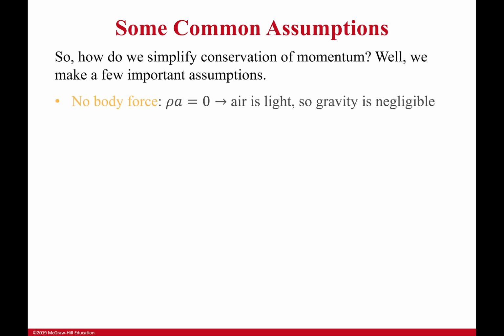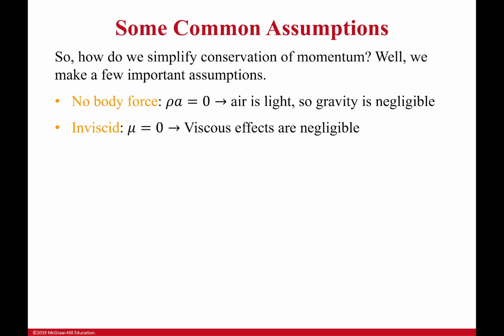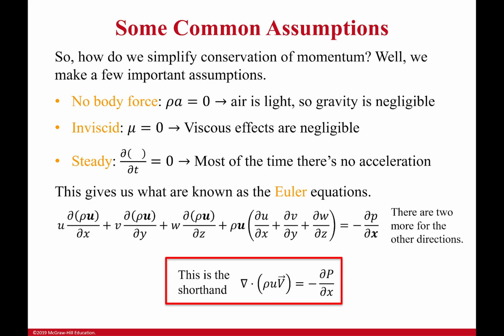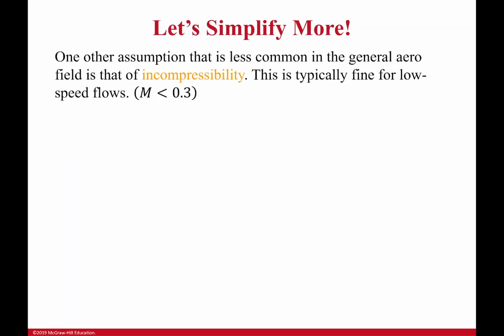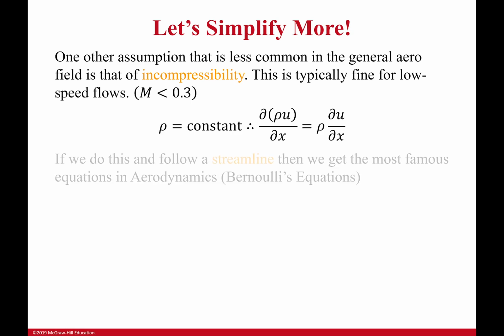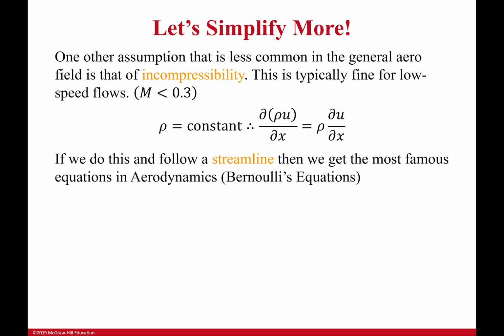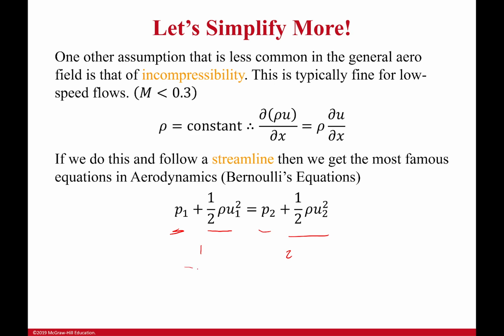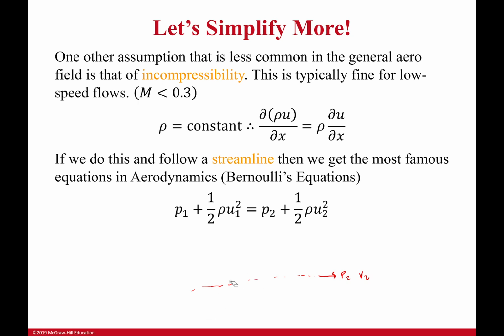Simplifying Conservation of Momentum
Finally, we can simplify our conservation of momentum equations. This takes it from a form that is only used in incredibly accurate and complex CFD codes to something you could use to solve a real world problem by hand. If we say that the flow is incompressible, it will also give us the wonderful and famous Bernoulli equations too!